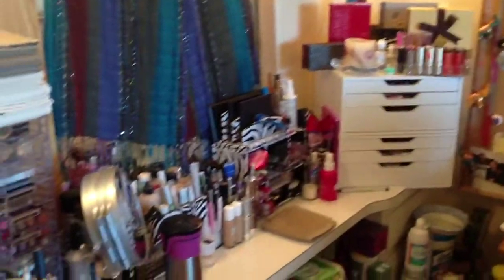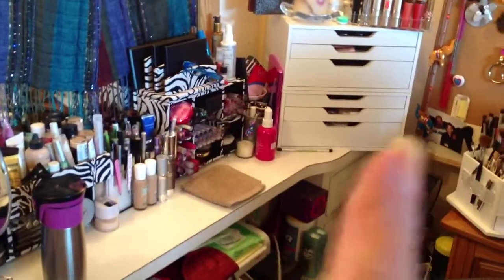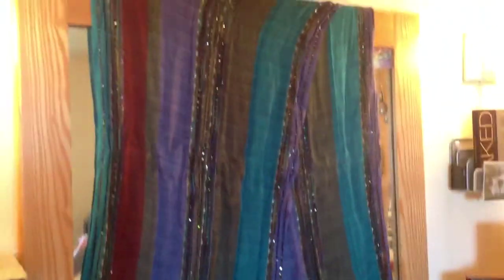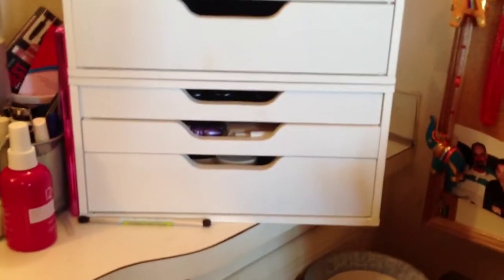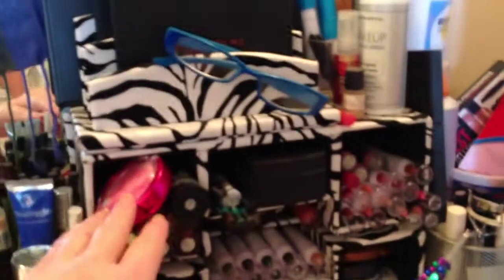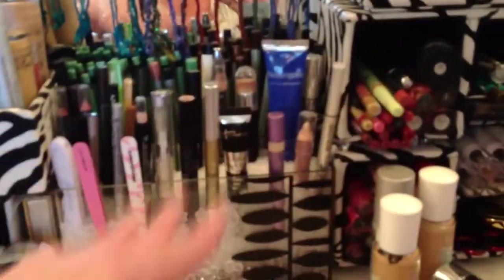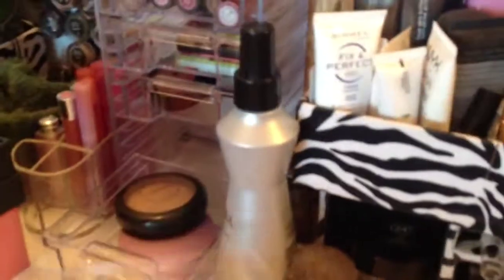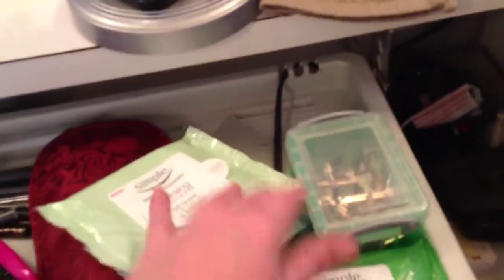My simple Makeup Storage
This was a requested video, I hope you enjoy it.